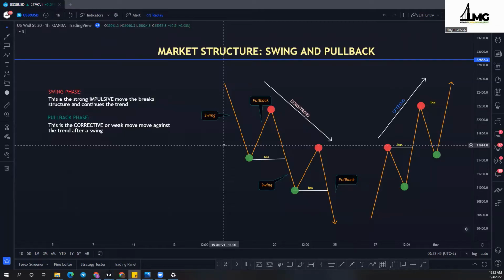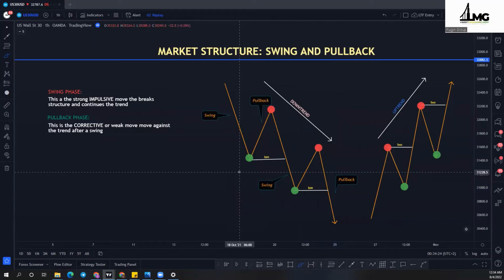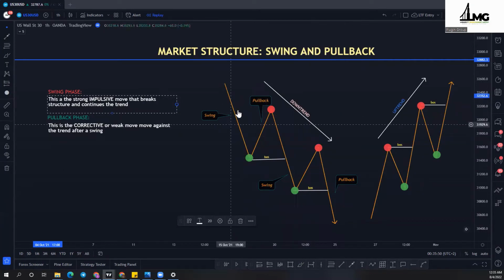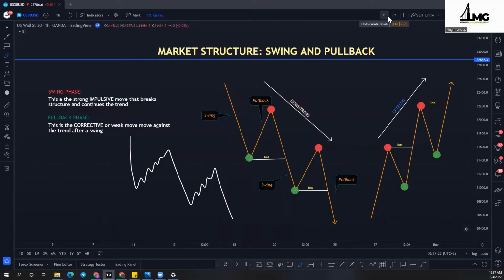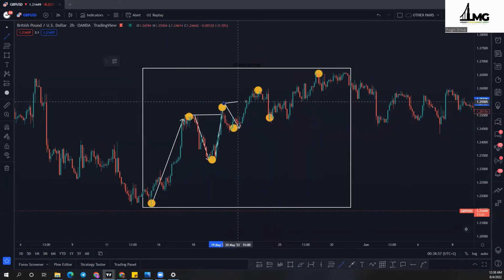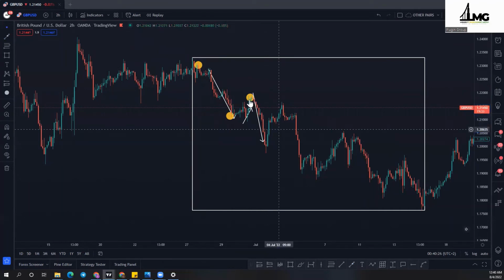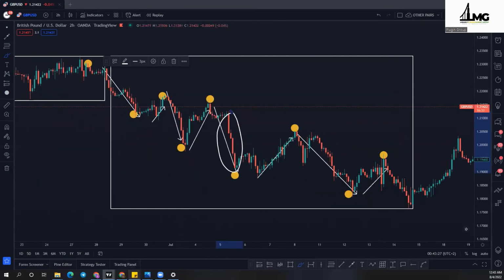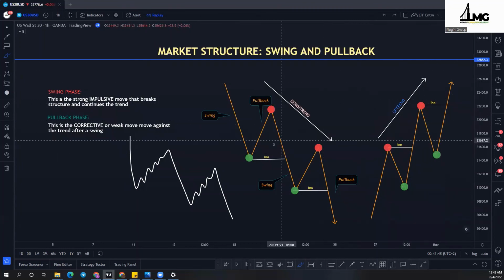PART 1: MARKET STRCUTURE 2.0...NS(ICT Refined)